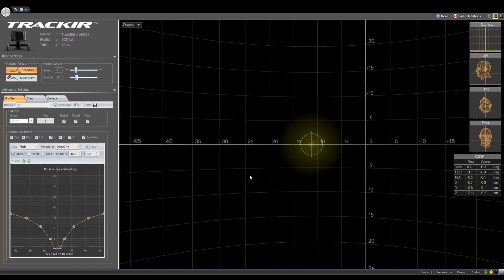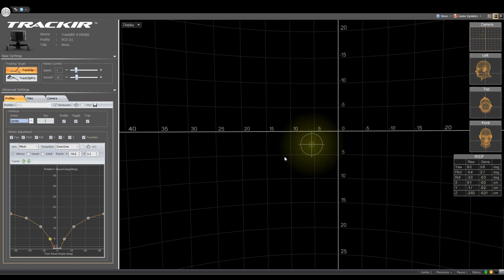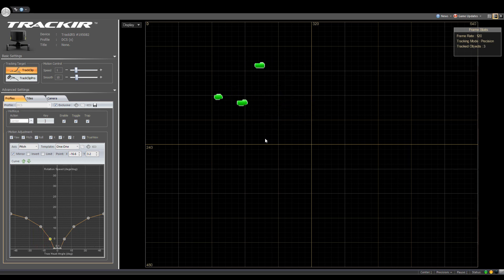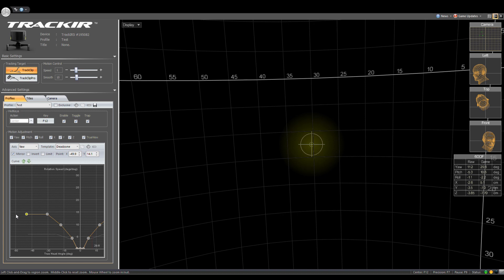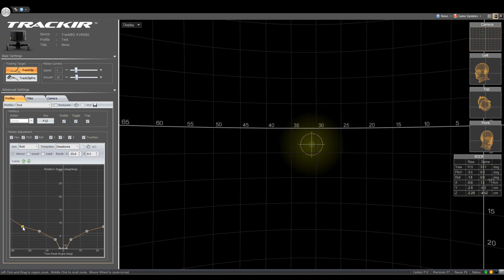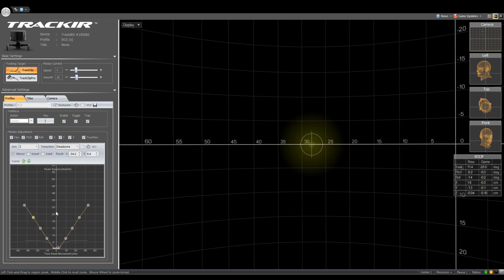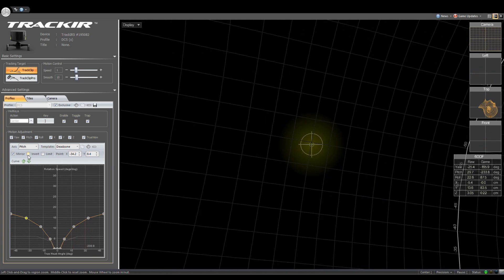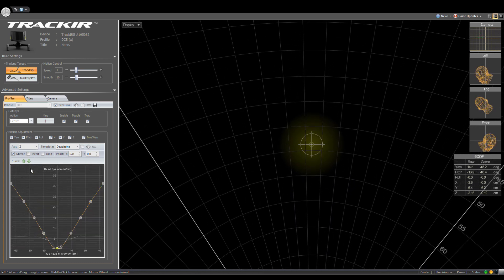Setting up TrackIR Curves for DCS